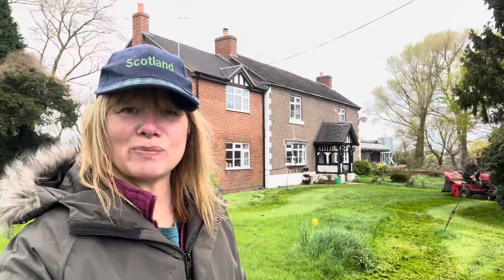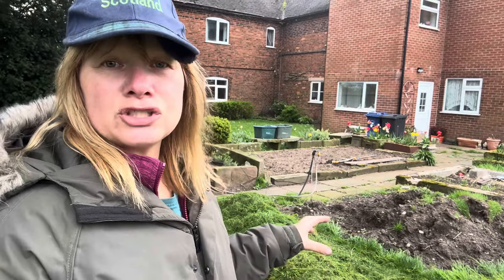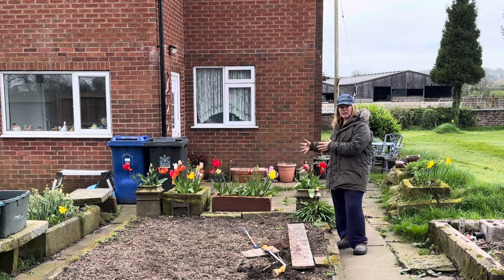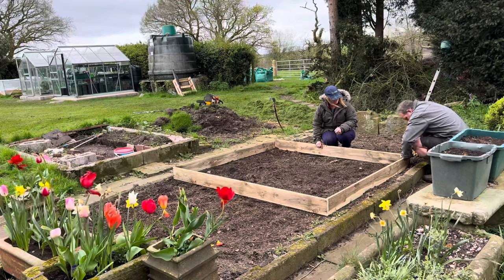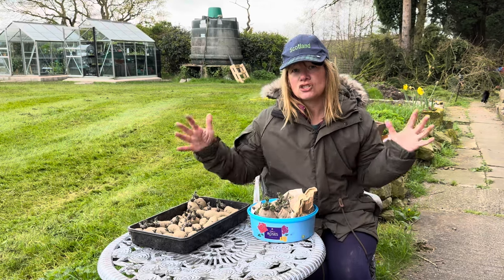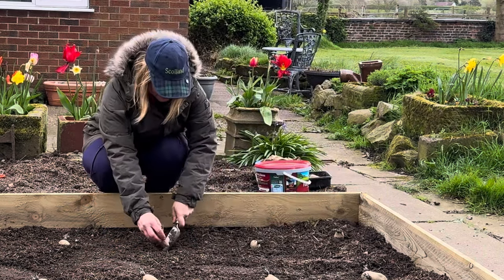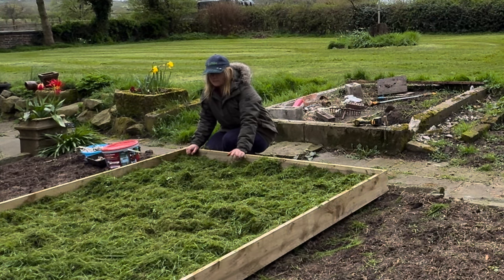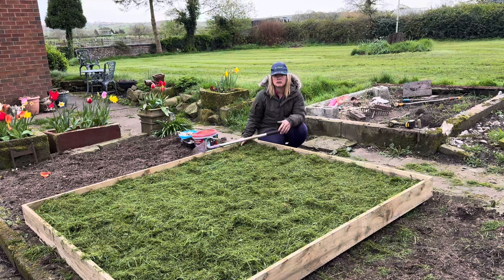Growing Potatoes | Grass Mulch Method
Formerly The Veg Plot Thickens

I’ve  been reading recently about the Ruth Stout method of gardening, following the simple practice of deep mulching seeds/potatoes with hay, leaves, grass, woodchip etc. It negates the need for buying large quantities of compost if using buckets or following the  raised bed gardening system.  It also  allows you to make extra compost in situ, on the ground during the growing season, to mulch and feed the soil after harvesting for the following season.

We have an unlimited quantity of grass cuttings, haylage and silage in our farmyard vegetable garden but have decided to try this method using grass (as it’s a free resource for most of us).  I am doing  nearly all of my first earlies and 2nd early potatoes this year using the Lazy Way / Lazy Method. If it’s successful I’ll probably do my main crop potatoes this way too next year.

I cannot wait to be able to easily harvest these potatoes, following this No Dig method over the summer months and I’ll be sharing the whole process through to harvesting with you all. Let’s hope it’s a success. How do you grow your potatoes? Have you tried growing potatoes the lazy way before?

I also plant the remaining potatoes in buckets with top soil and compost on top, just as a failsafe, as a tried and tested method for me from last season. Be good to compare!

Varieties I’m growing in my home allotment are Ulster Spectre (first early) and Charlotte (2nd early).

Channels mentioned in this video:

Kerry ​⁠ @dogontheplot
Nik ​⁠    @ThatBritishHomestead